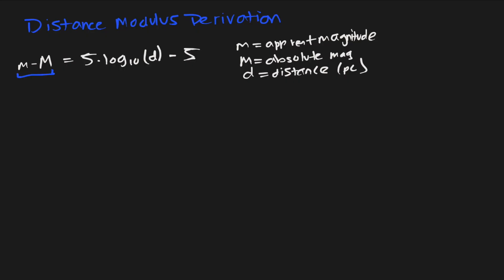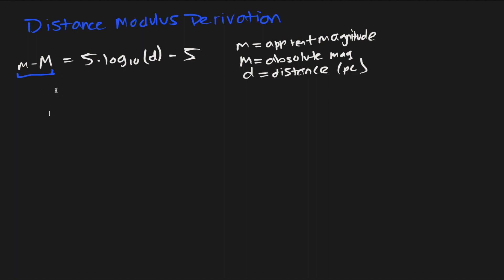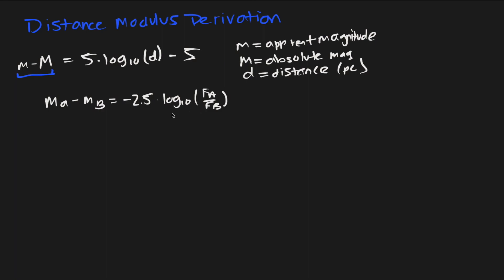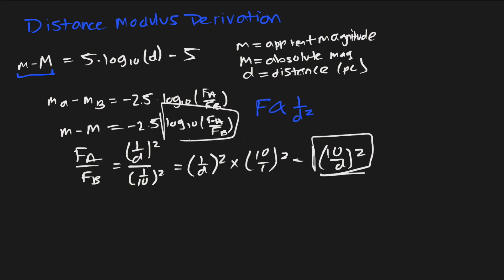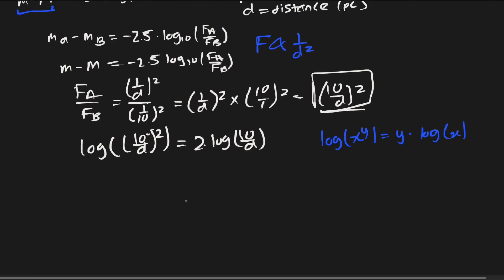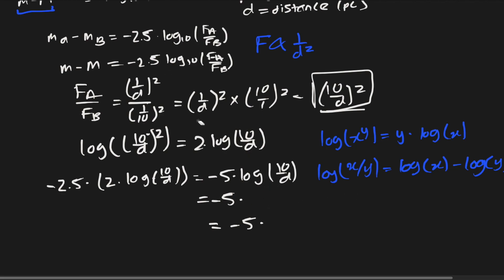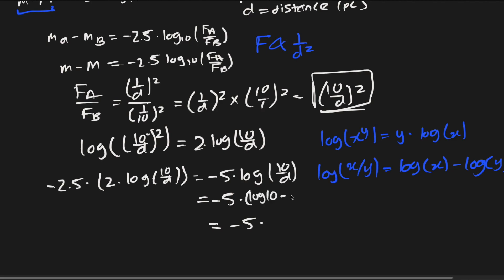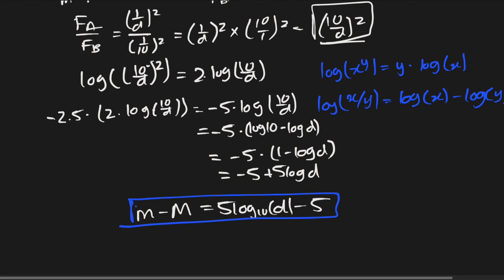Distance Modulus - Derivation!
Derivation of the Distance Modulus Formula!